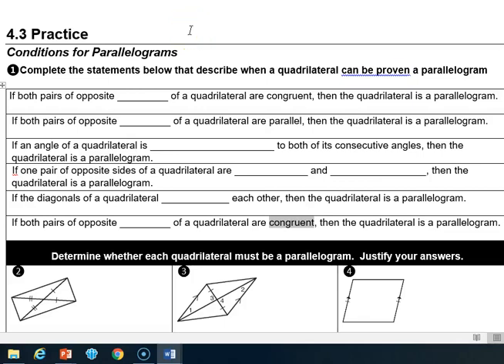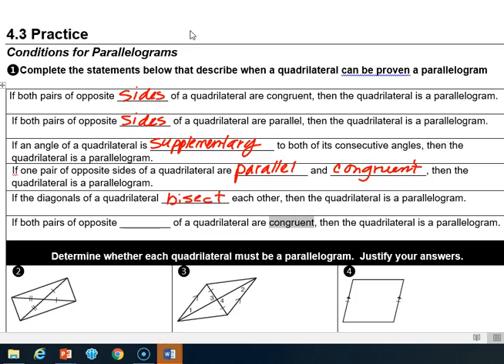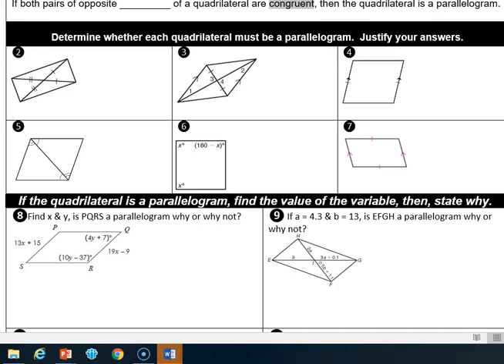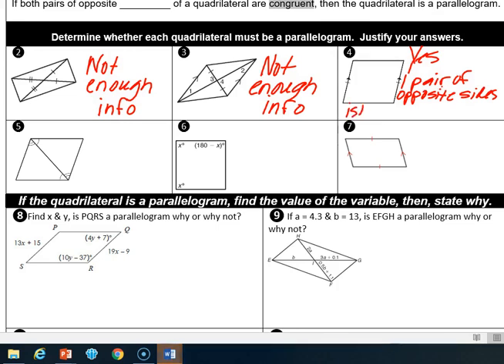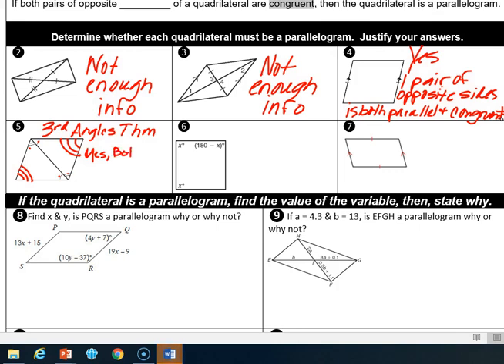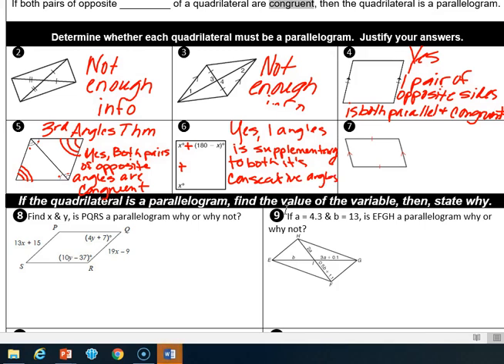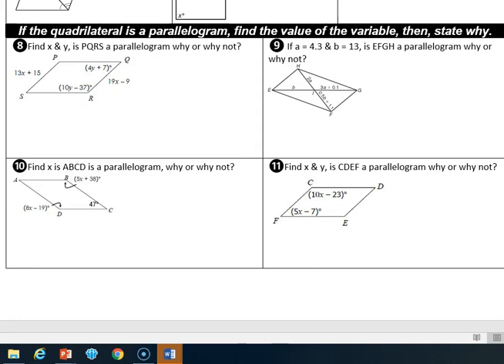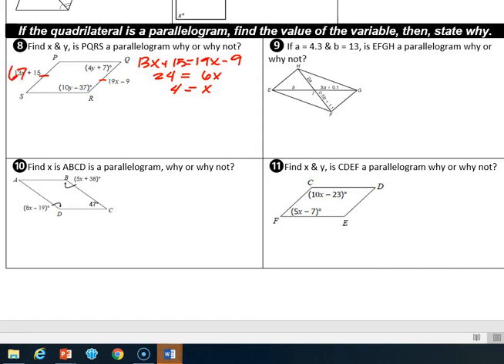Geometry Unit 4 Section 3 Practice Video